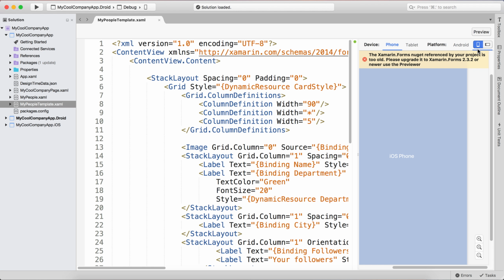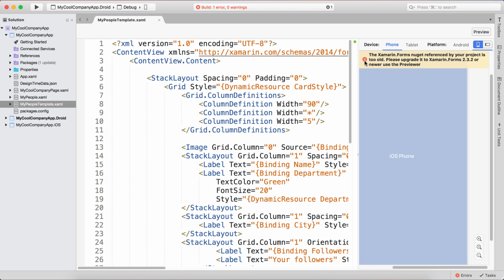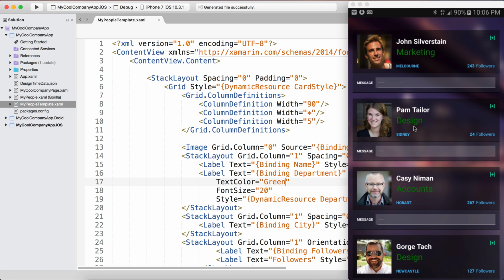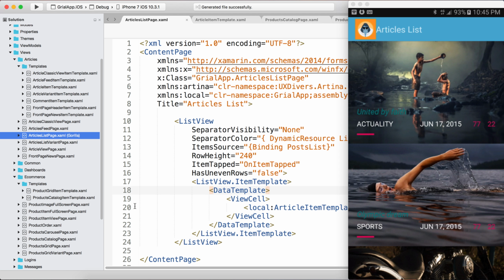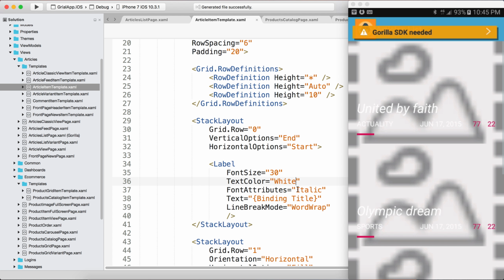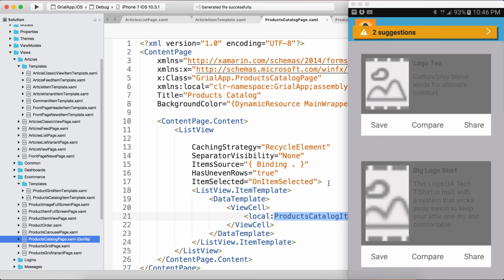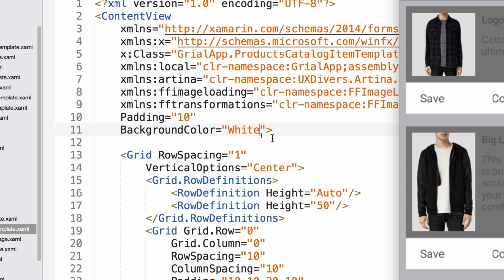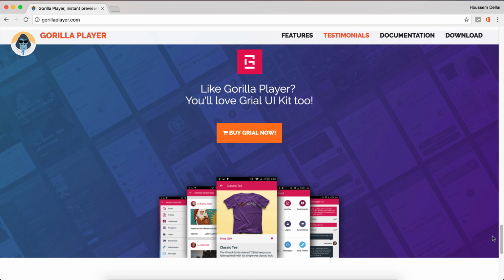Instant UI visualisation with Gorilla Player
Learn how to enable instant UI visualisation with Gorilla Player. In less than one second, you can preview your Xamarin Forms XAML layout on an emulator or a device.